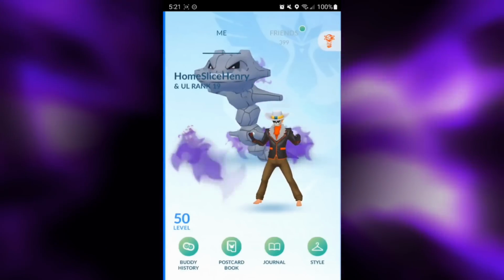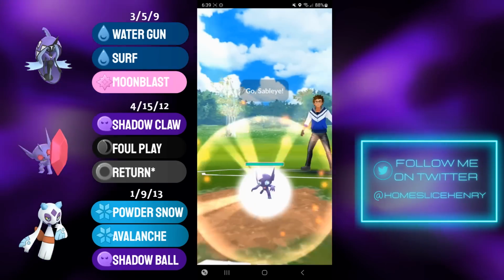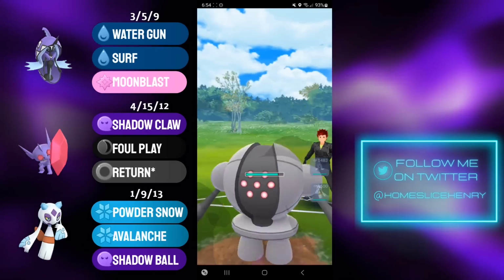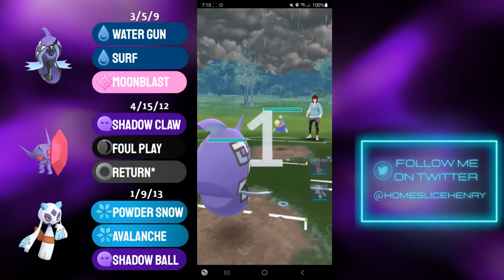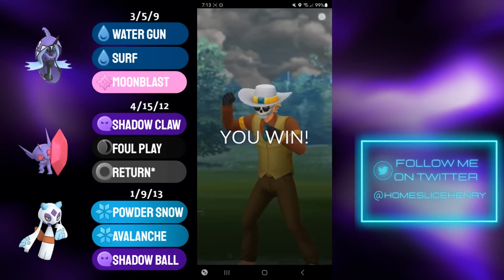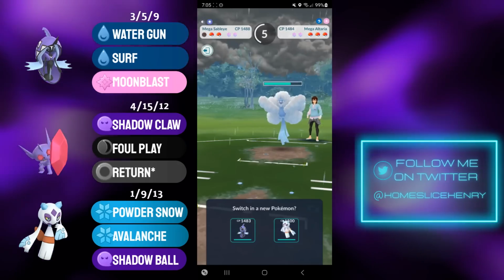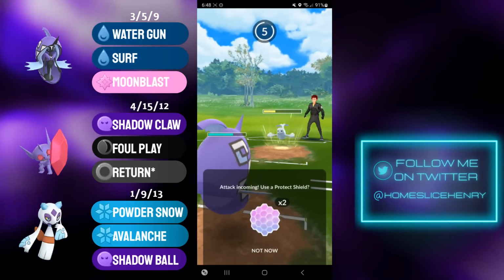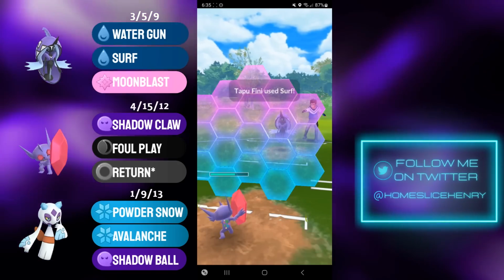*NEW* MEGA SABLEYE IS A BEAST IN THE OPEN GREAT LEAGUE!! (IF ITS ALLOWED) | Pokémon GO Battle League